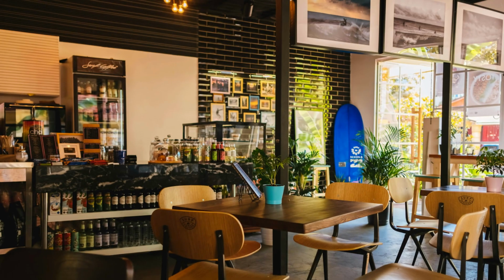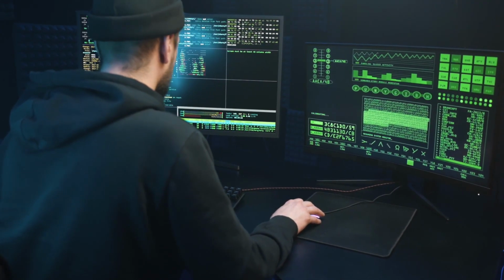APIs REPLACING Programmers The Shocking Truth!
"Ever wondered how your favorite apps and websites talk to each other? It's all thanks to APIs! In this video, we break down what an API (Application Programming Interface) is, using simple analogies and real-world examples. Whether you're a developer, tech enthusiast, or just curious, you'll learn how APIs power the modern web and mobile experiences.

We'll explore the basics of how APIs work, the different types like REST and SOAP, and why they're crucial for innovation and seamless app integration. Plus, you'll see how APIs are used in everyday tasks like checking the weather, logging in with your Google account, and sharing articles on social media.

📚 Chapters: 00:00 - Introduction to APIs 00:40 - What is an API? (Simple Explanation) 01:20 - Real-World Analogy: API as a Waiter 01:55 - How APIs Are Used in Everyday Life 02:30 - Types of APIs: REST vs. SOAP 03:10 - Why APIs Matter in Technology 03:45 - API Example: Social Media Sharing 04:15 - Conclusion

If you found this video helpful, don't forget to hit the like button, subscribe for more tech insights, and leave a comment below with any questions or topics you'd like us to cover next.